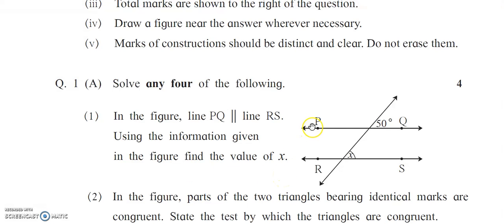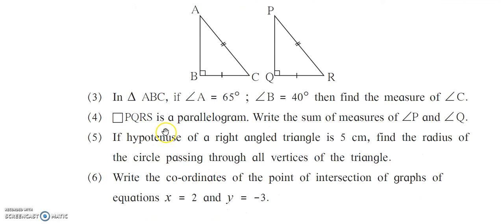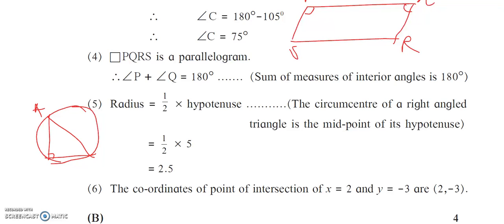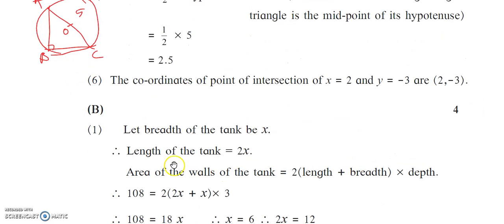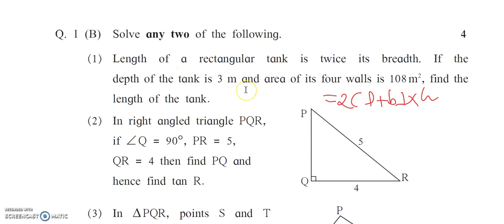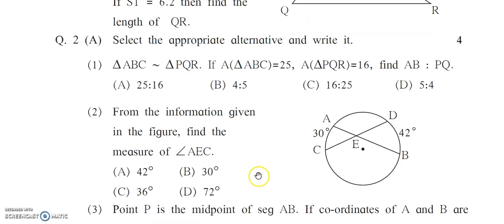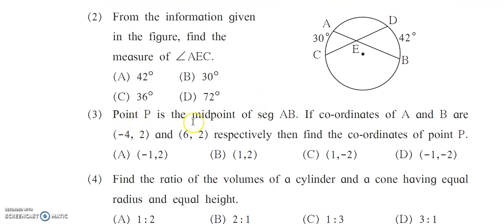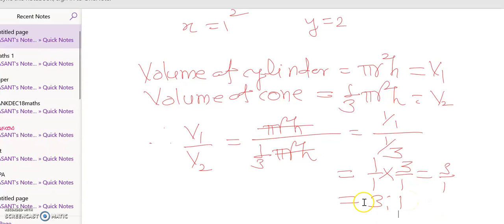SSC,MATHS 2,Question Paper 2 A